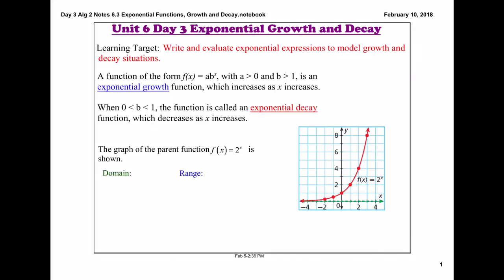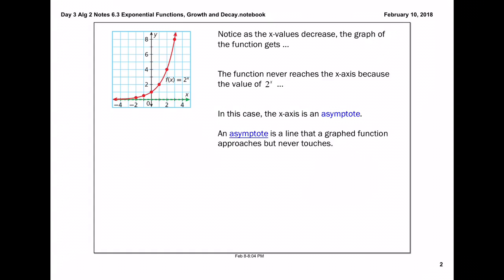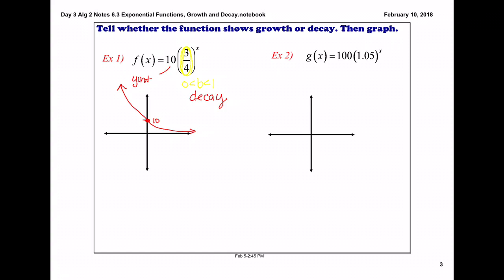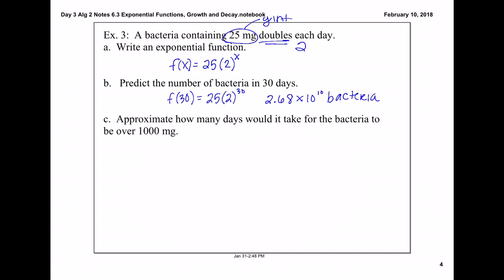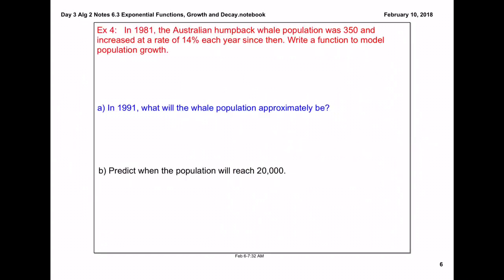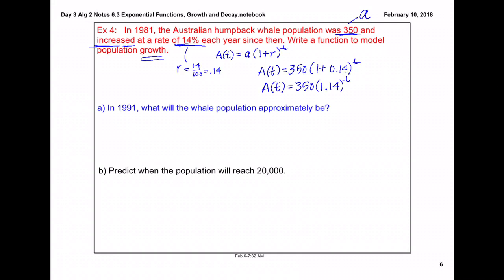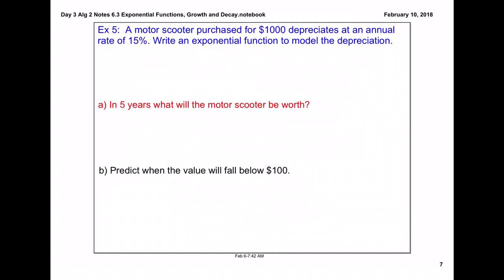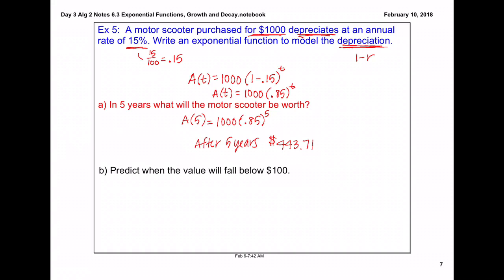Unit 6 day 3 exponential growth/decay